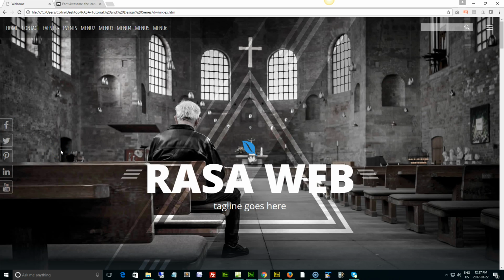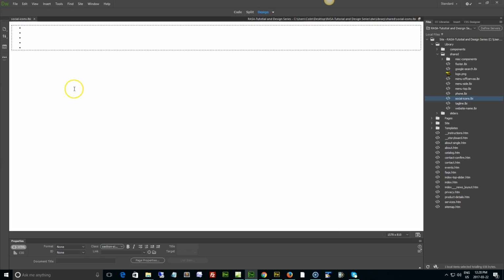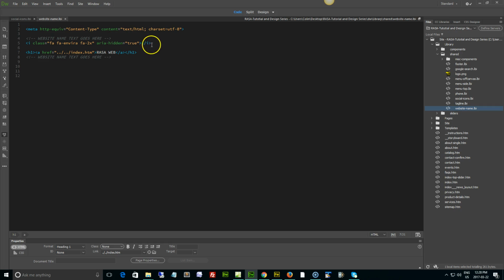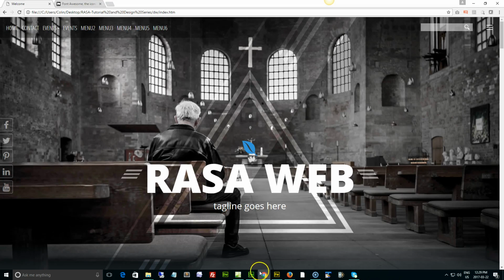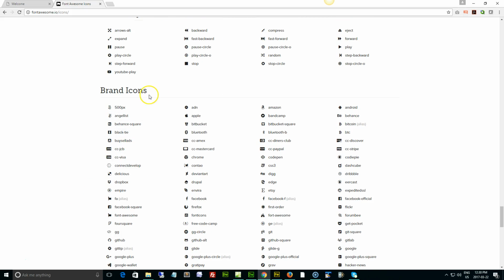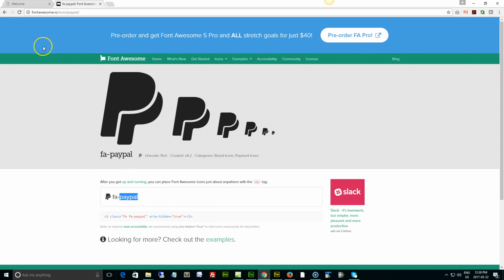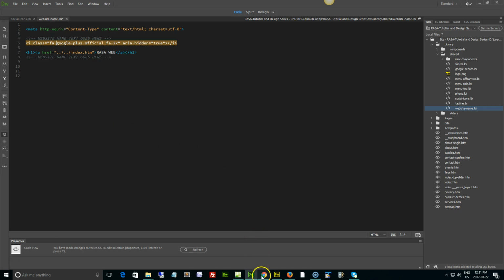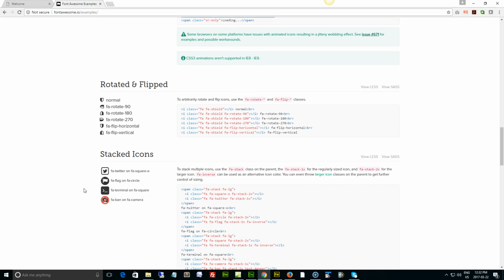Rasa Tutorial: Social Icons-Fontawesome Icons - Working with FontAwesome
Sometimes it's better to just defer to folks who already have great information on a subject and this is just the case here, Sitepoint has a great article on icon fonts, and explains what they are and how to use them so I suggest you read this article if you want to learn more about font icons: